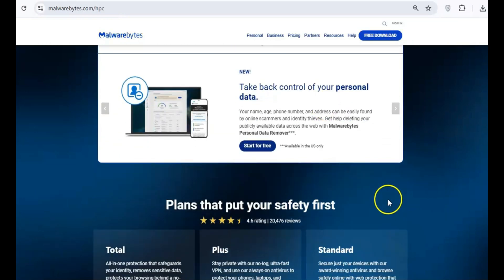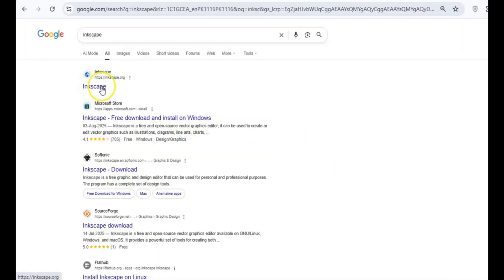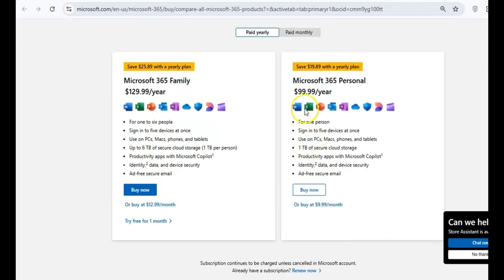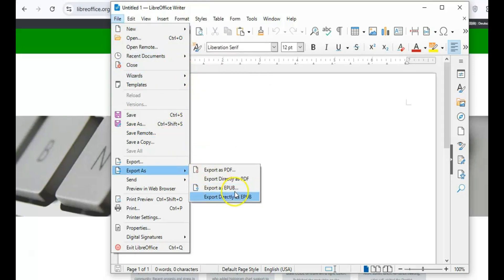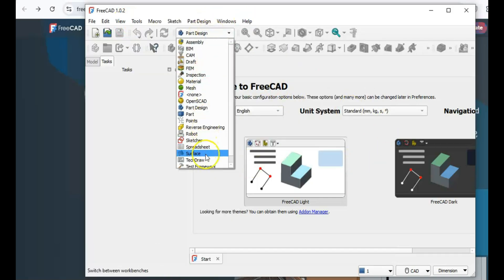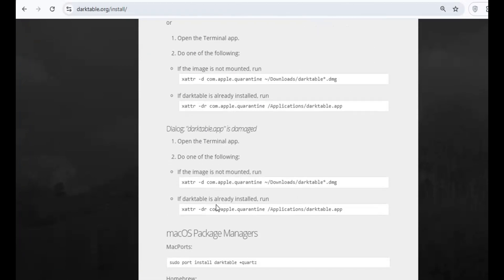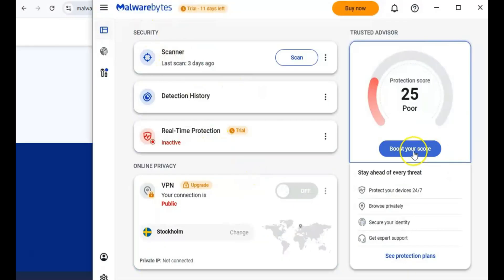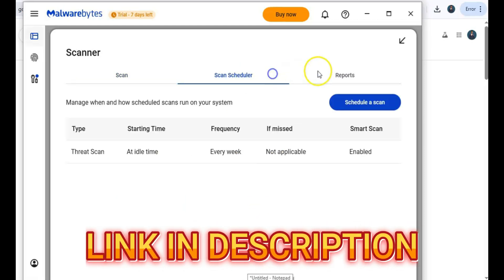Top 5 FREE Alternatives That Will Replace Your PAID Subscriptions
If you are Looking for the best free alternatives to expensive software in this video, I’ll show you powerful 5 free alternatives software that can replace popular paid programs like Microsoft Office, Photoshop, Premiere Pro, and more—without losing productivity or quality. Whether you’re a student, content creator, or small business owner, these free programs will help you save money while still giving you professional-level results. Say goodbye to costly subscriptions and discover smarter ways to work in 2025 with free, reliable, and easy-to-use software. In this video, we'll show you the best free software alternatives for Windows, Mac, and Linux. Stay secure with the best antivirus programs and create amazing content using free editing software. Additionally, we'll cover a great free office suite to meet all your productivity needs. Discover the Adobe alternatives to Microsoft and Adobe software that can save you money while providing powerful tools for work, school, and creativity

Top Free Alternatives to Expensive Software Subscriptions